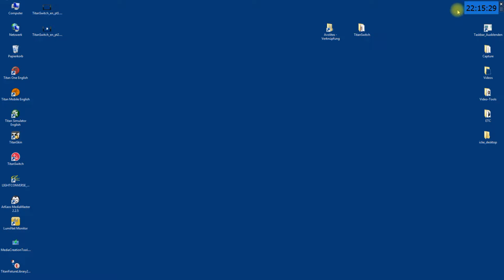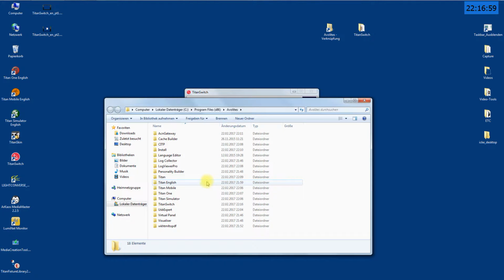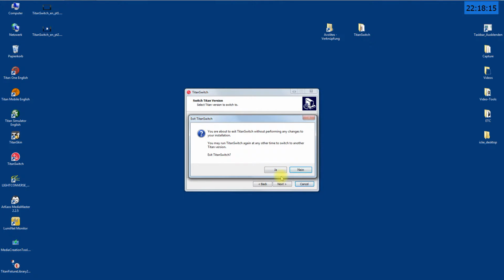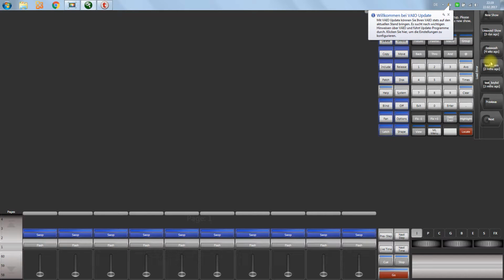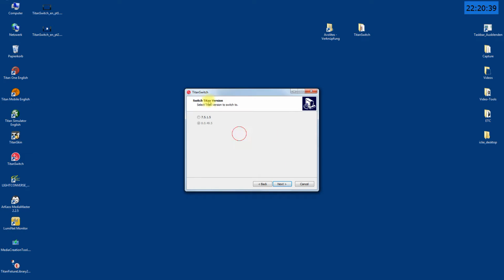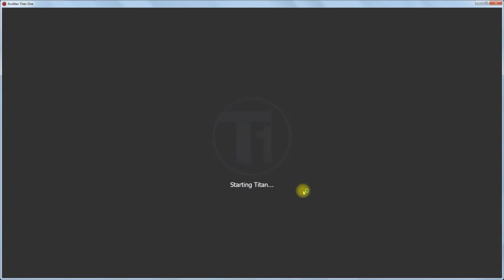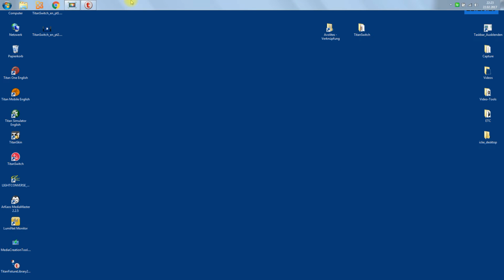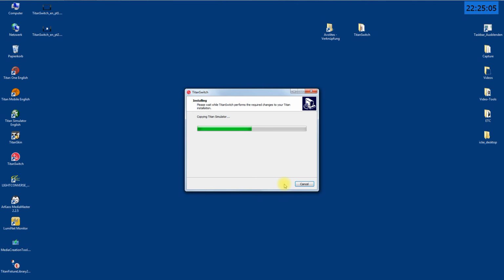TitanSwitch en pt3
Introducing TitanSwitch: a software tool to change the version of Avolites Titan PC suite, without uninstalling.
Part 3: installing PC Suite 8.1, some switching across versions